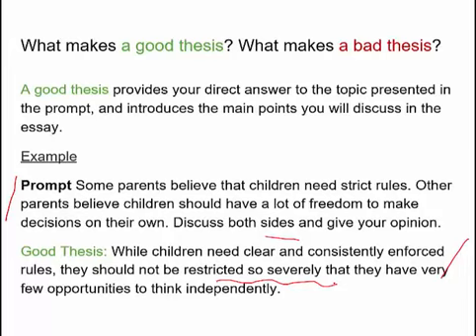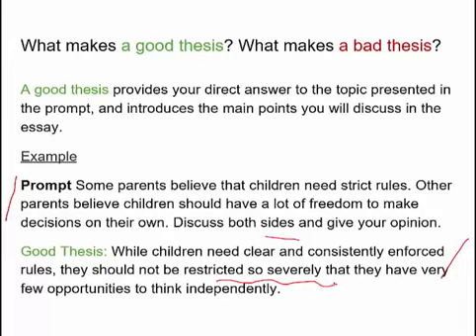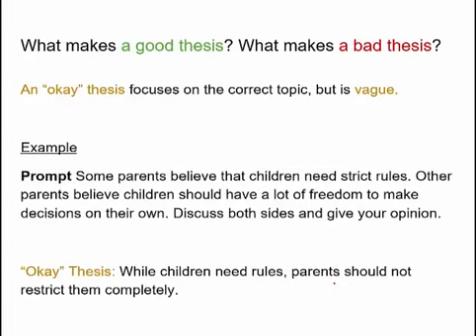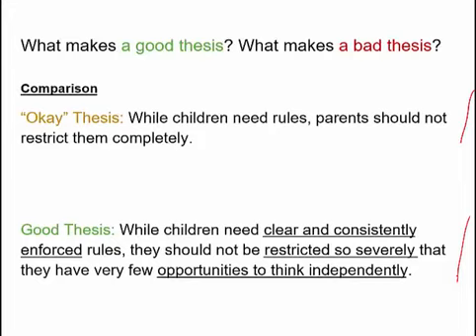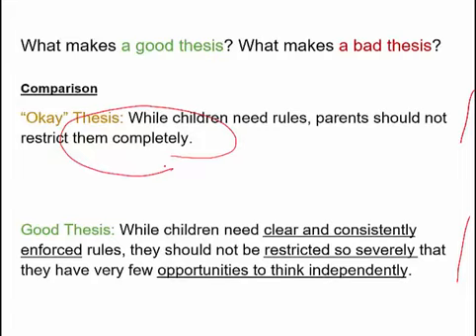13 Task 2 Thesis Statements Magoosh IELTS